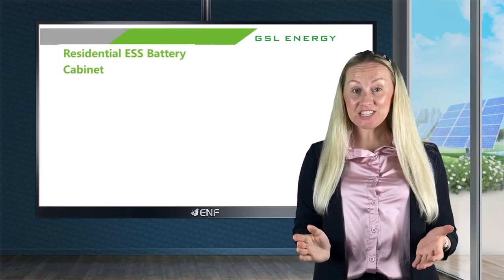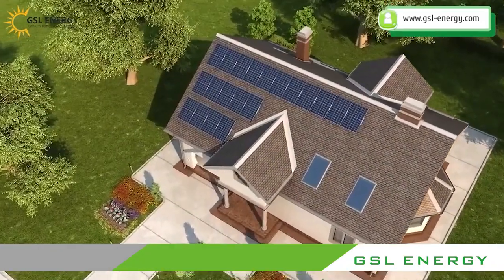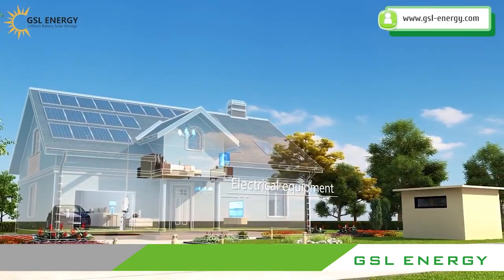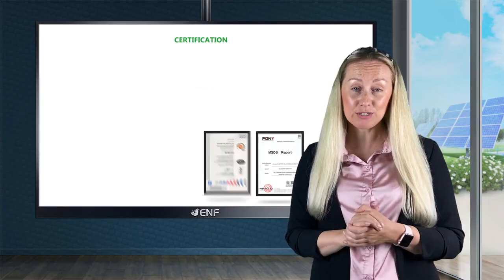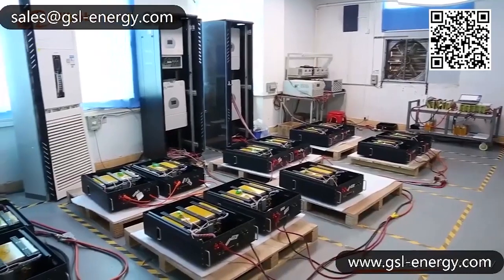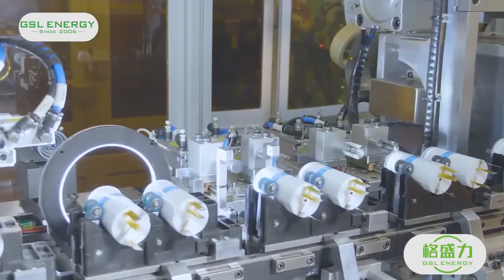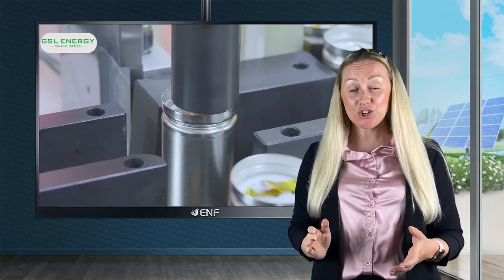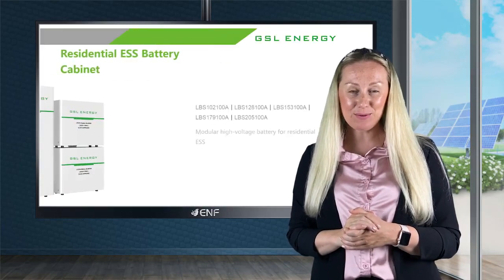GSL Energy LBS102100A 205100A High Voltage Battery Pack LiFePO4 Lithium Ion Battery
GSL Energy specializes in LiFePO4 Solar Battery production with 16 years of manufacturing experience. We have offered a safe, secure and reliable solar power solution to over 138+ countries.
GSL ENERGY
A Leader of Lithium LiFePO4 Battery in China Since 2006.🔋

Address: Building 1, Tian'an Digital City, Longcheng Sub-District Office, Shenzhen, Guangdong, China